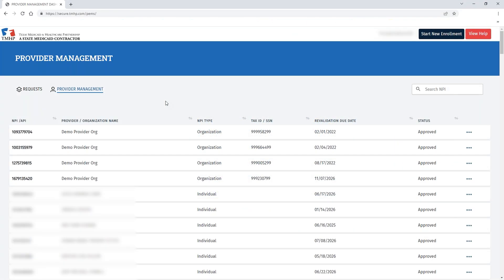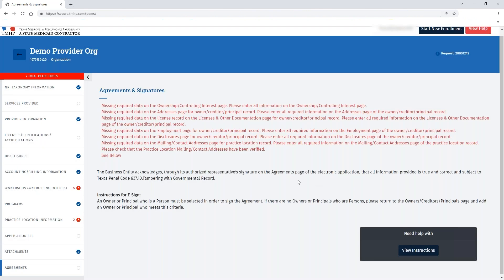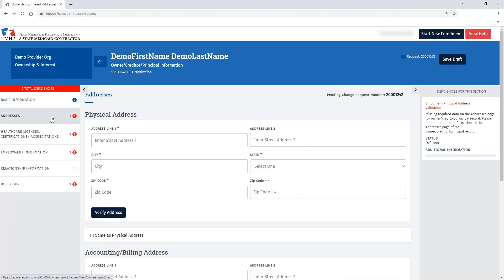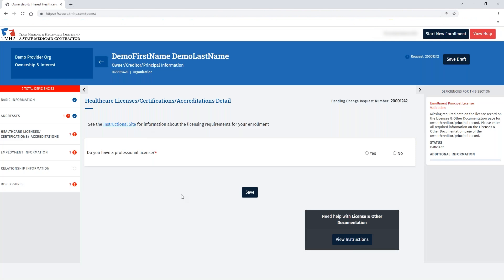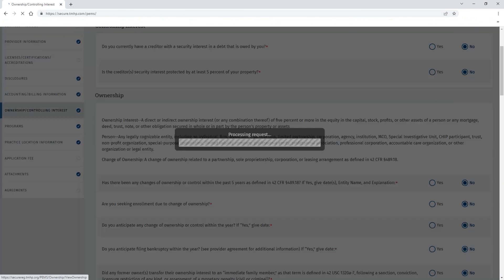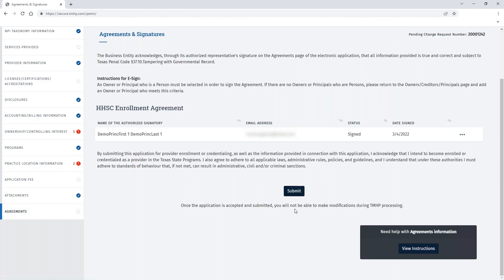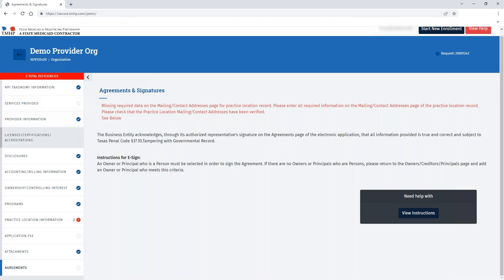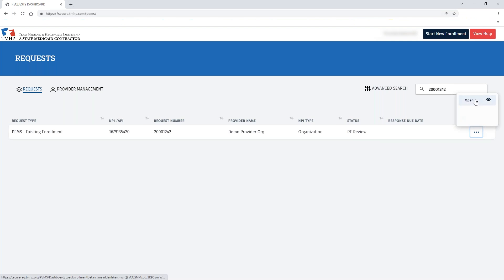Address System Deficiencies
“Addressing System Deficiencies” demonstrates how to identify and update deficiencies in PEMS.

T00153